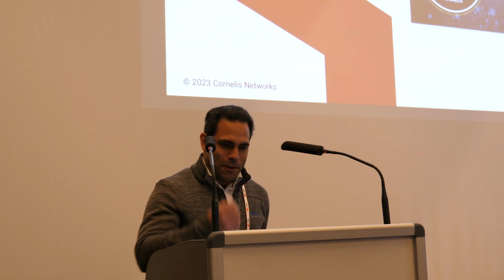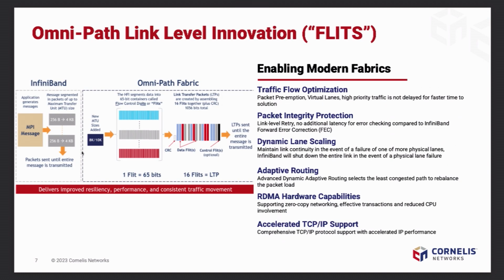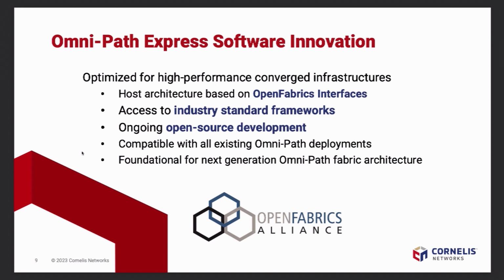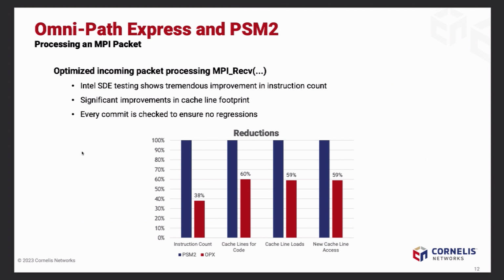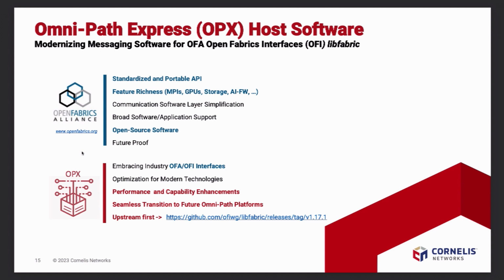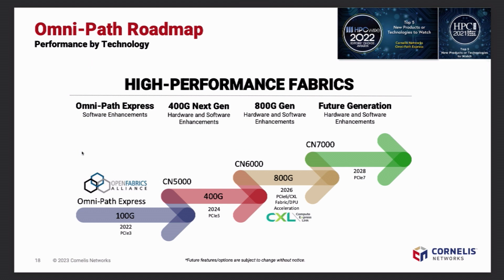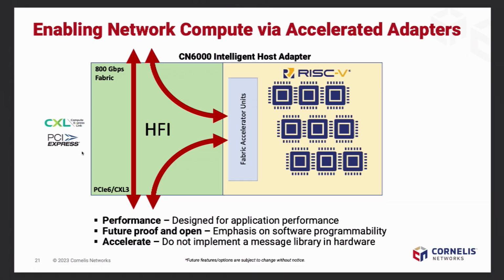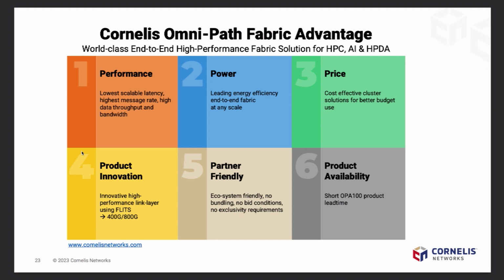2023 Swiss Conference: Cornellis Omni-Path Express, Open-Source Approach to High Performance Fabrics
Robert Bollig